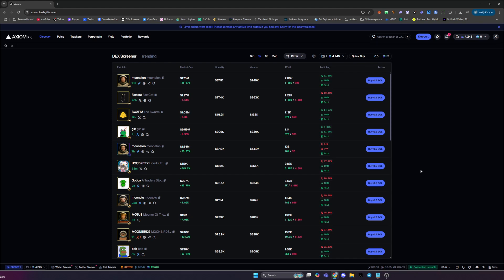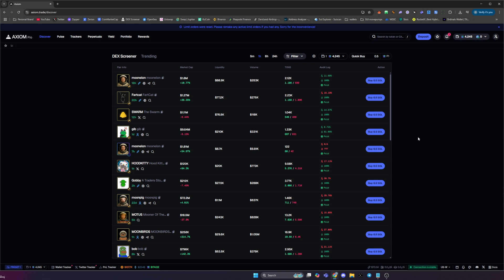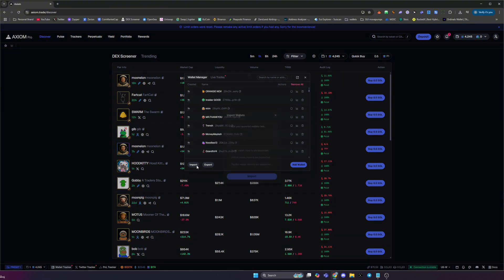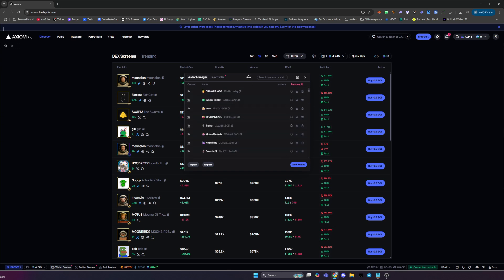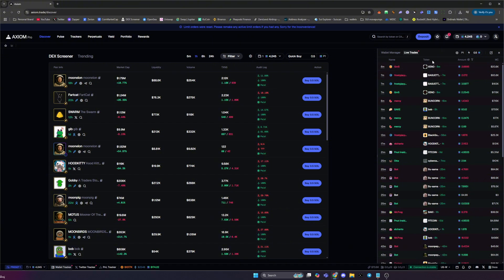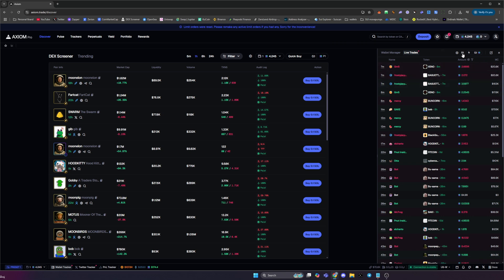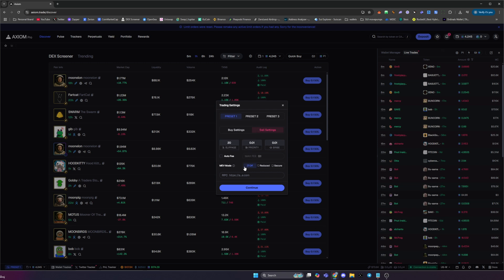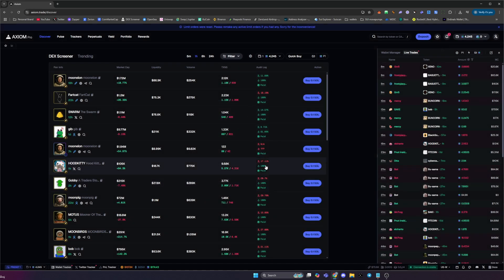How to Wallet Track and Copy Trade on Axiom Pro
In this video i explain how to wallet track and copy trade on axiom pro, wallet tracking, copy trading, copy trade, wallet track, find profitable wallets, import wallet list, track pnl.